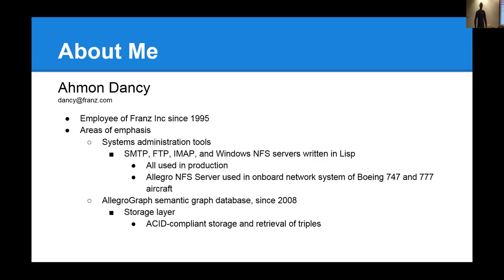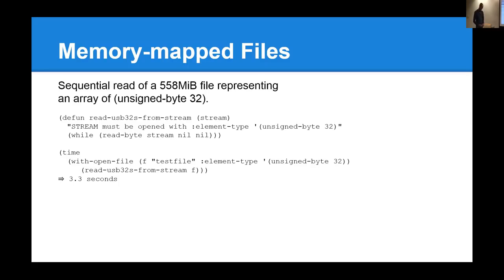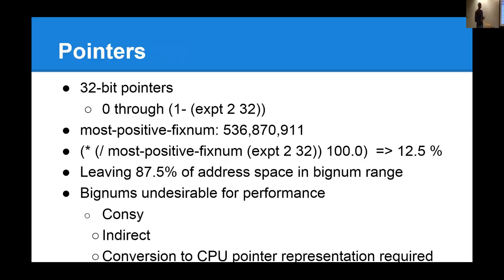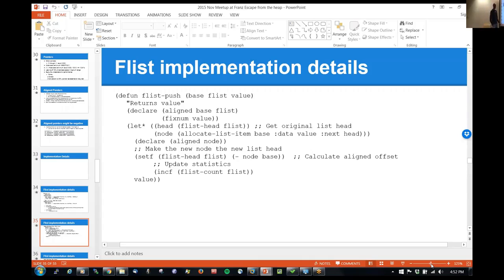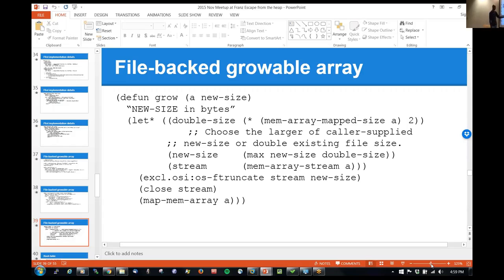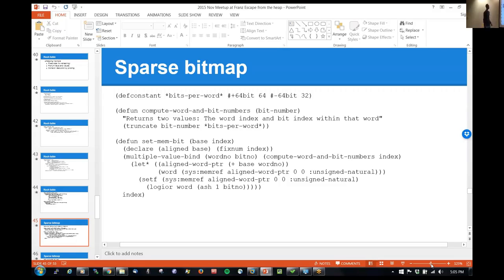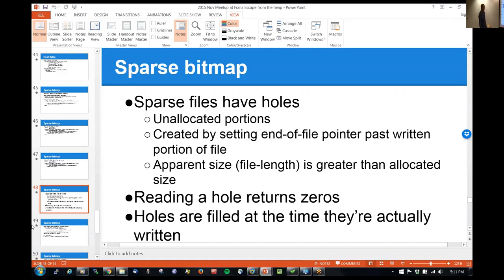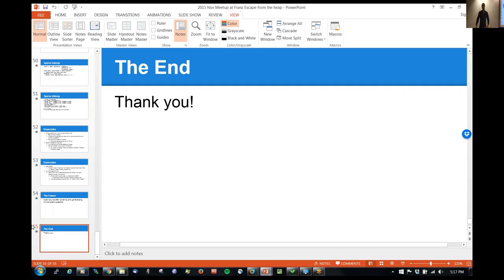Escape from the Heap Low Level Programming in Common Lisp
Franz Senior Scientist, Ahmon Dancy's presentation at the 2015 European Lisp Symposium - Escape from the Heap: Low-Level Programming in Common Lisp